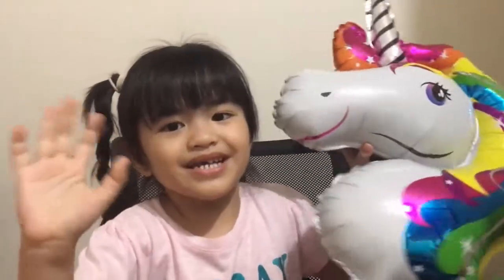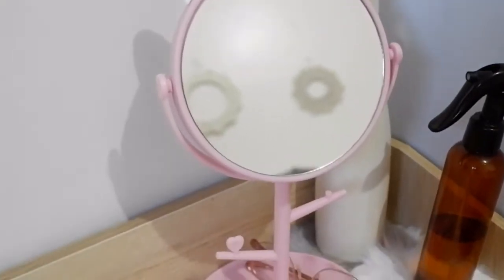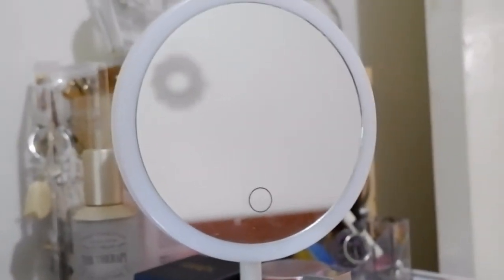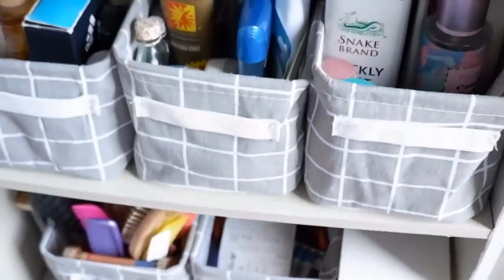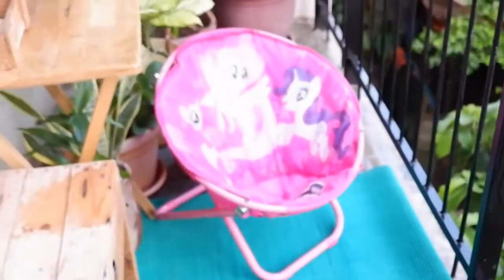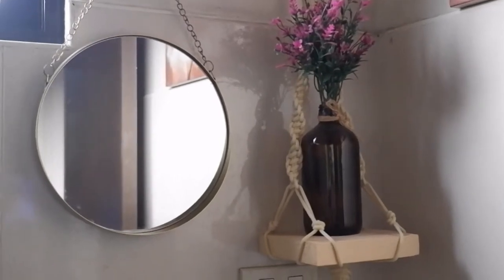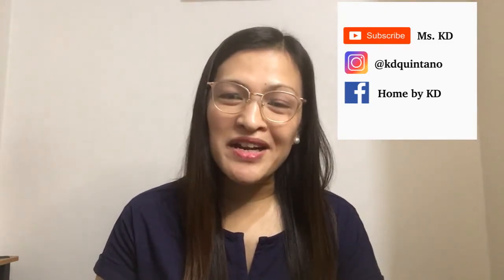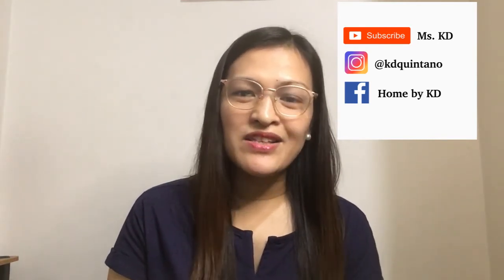Shopee and Lazada Home Finds Part 2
Hello mga mamshies! This is part 2 of my online home item purchases mostly from shopee and lazada. I have mentioned in the video where I bought them, how much and I also included the link of the shops here in the description. Let's find out if havey or waley ang mga items :)